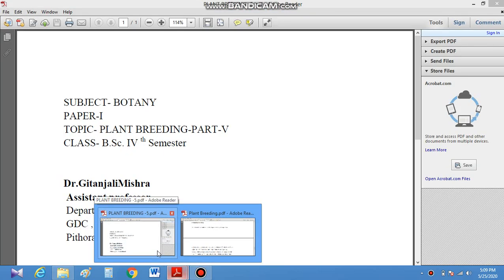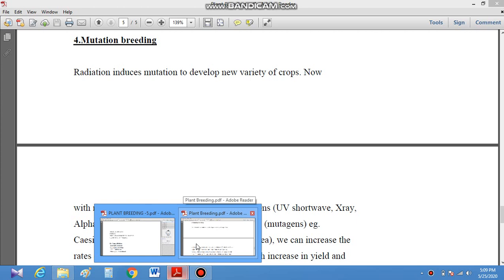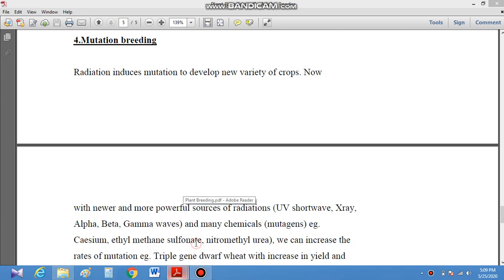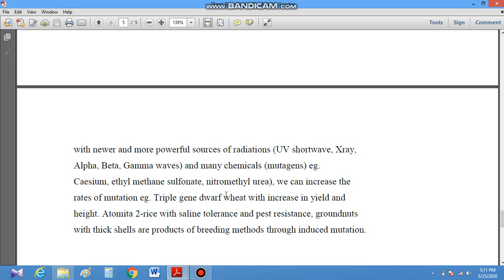Basic technique Mutation Breeding